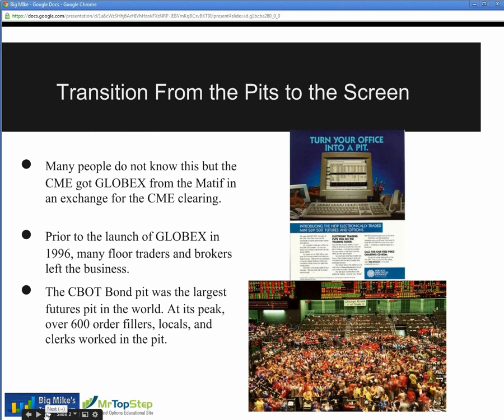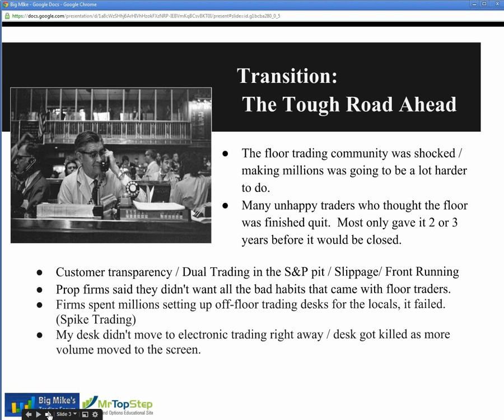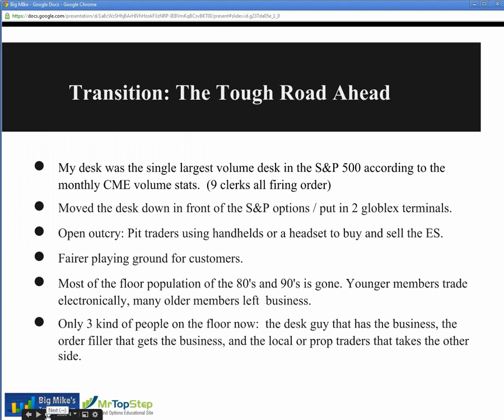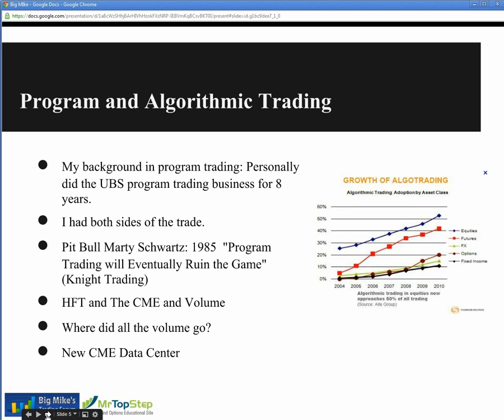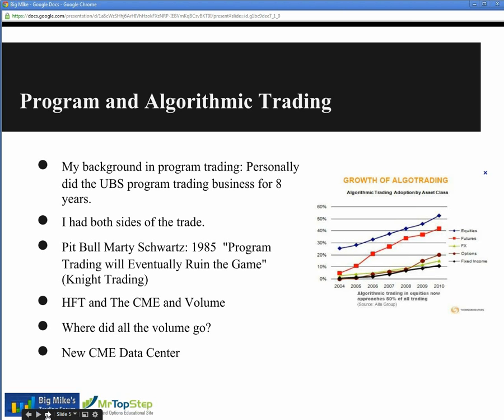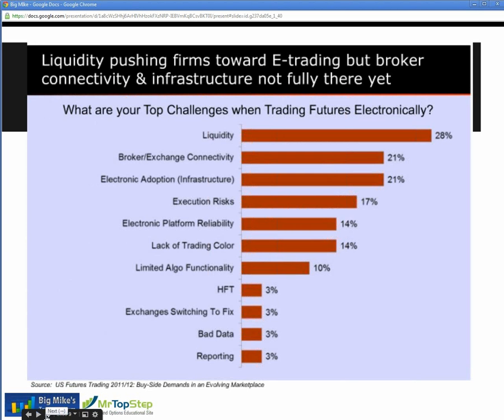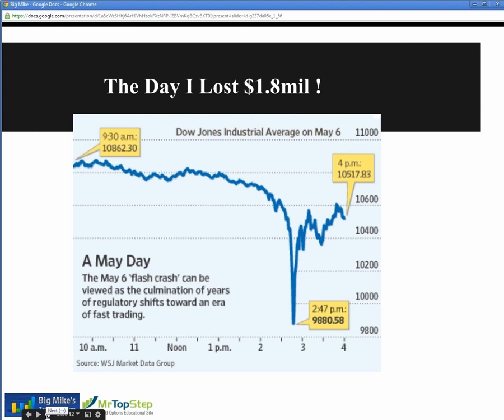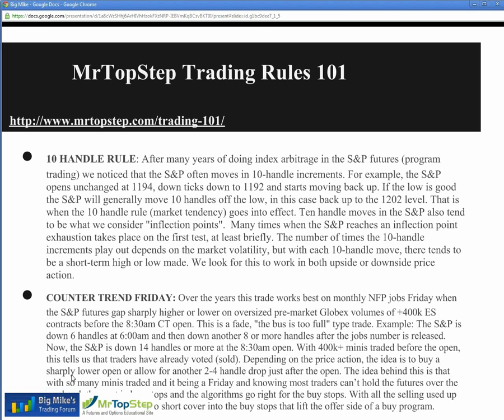Danny Riley of MrTopStep